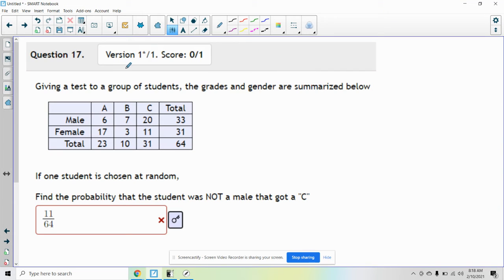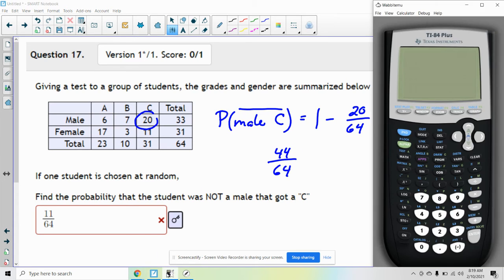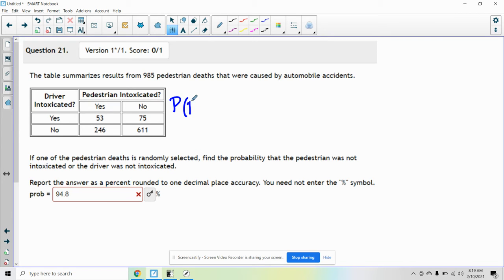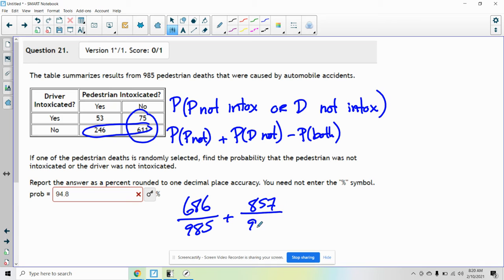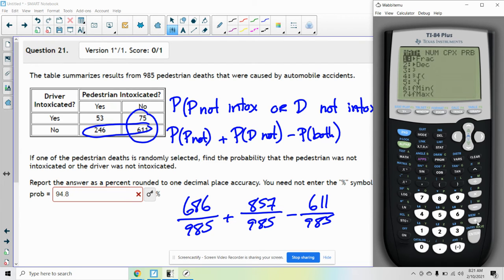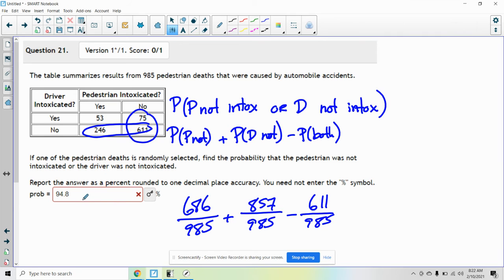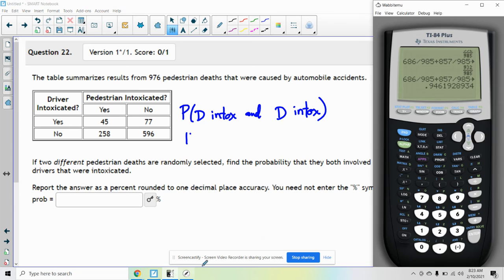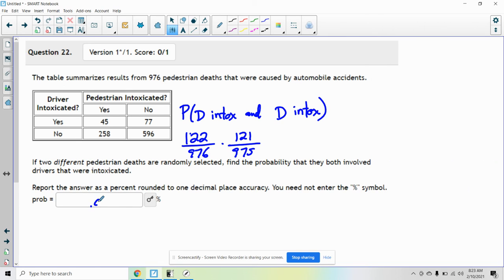MAT130/131: Chapter 3 - Probability